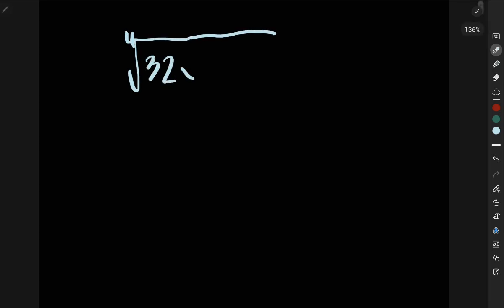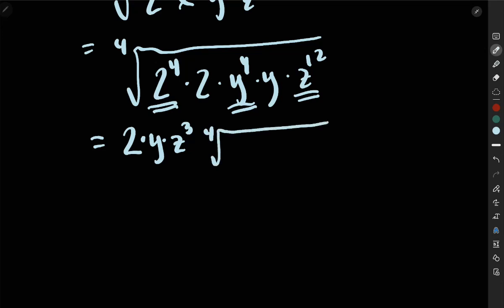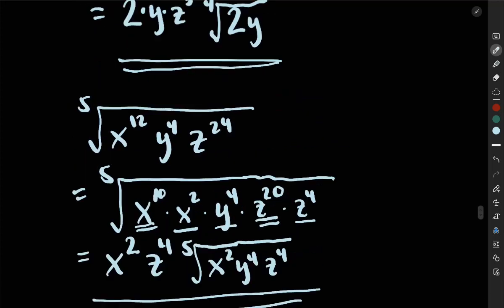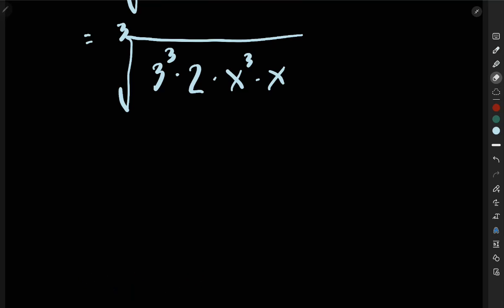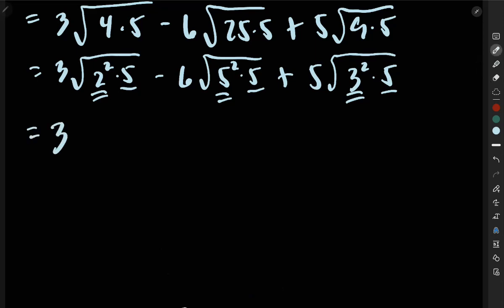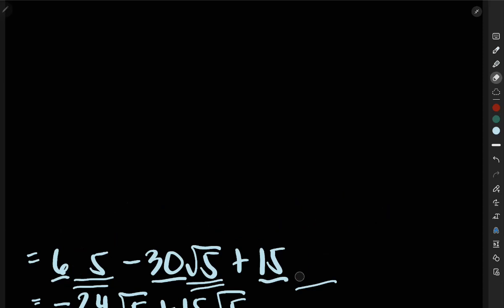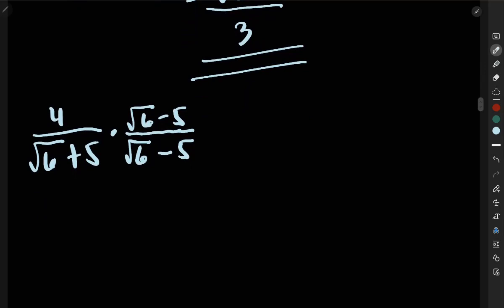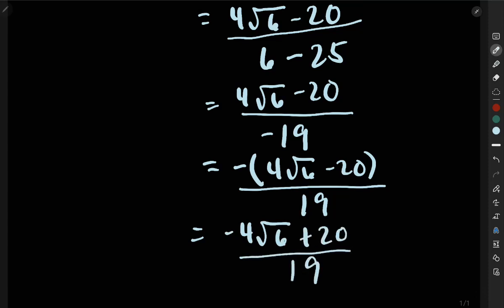Simplifying Radical Expressions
Simple and clear explanation on how to simplify radical expressions.